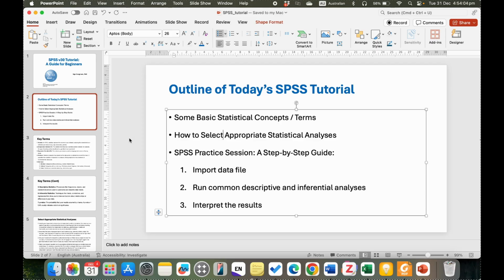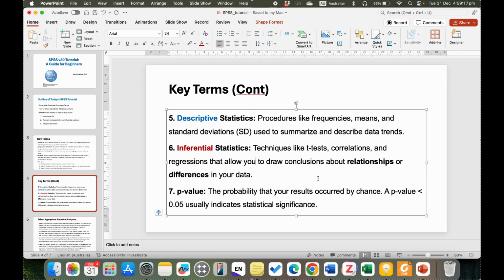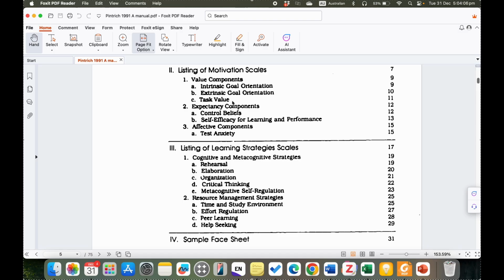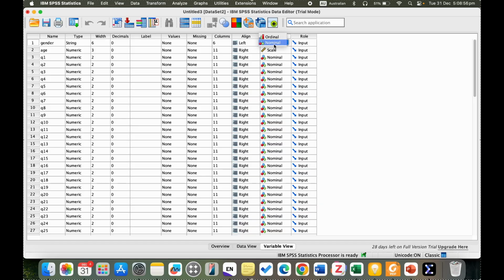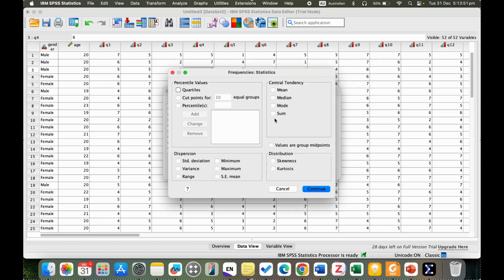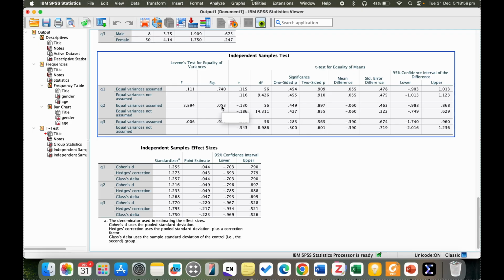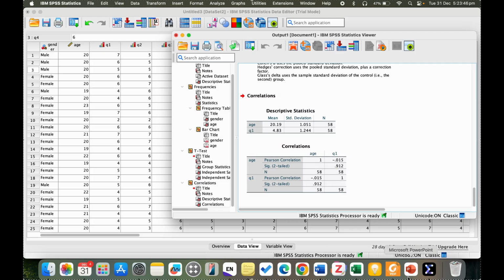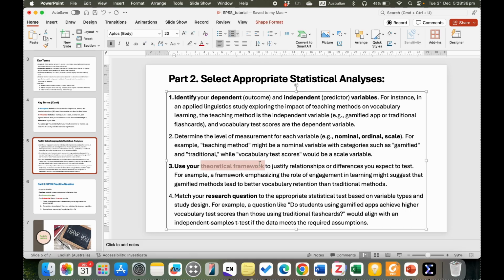SPSS v30 Tutorial for Beginners - Dr Ngo Cong Lem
This video is about SPSS v30 tutorial for beginners.